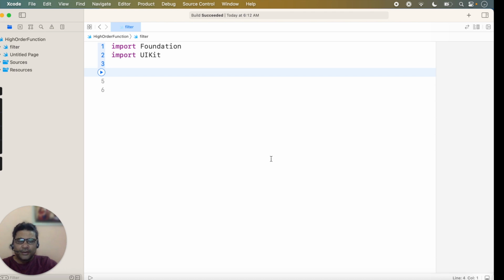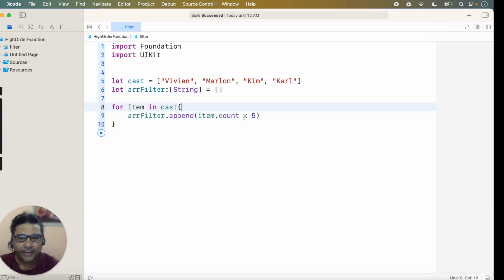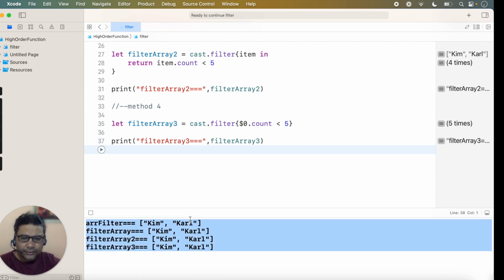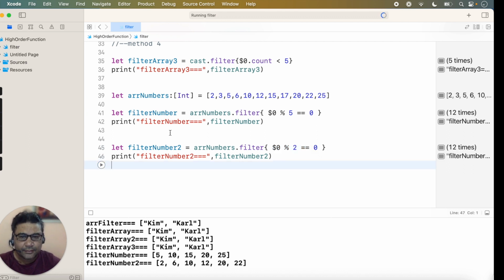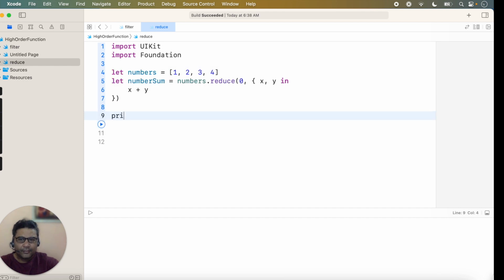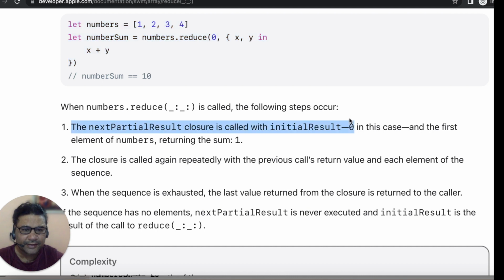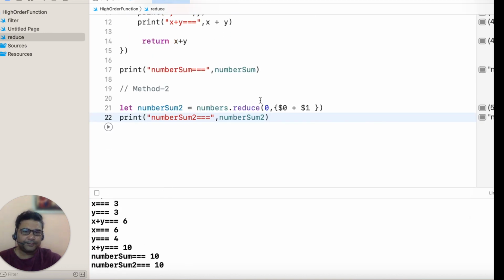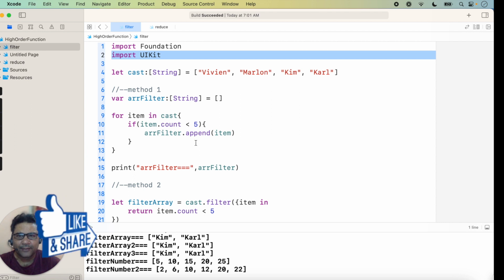filter, reduce and sorted in (Swift-5 & Xcode14) 2023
In this video we will discuss about filter, reduce and sorted in Swift 5 with Xcode 14.This video is very helpful for beginners,Intermediate and programmers who want to learn more about Higher Order functions.